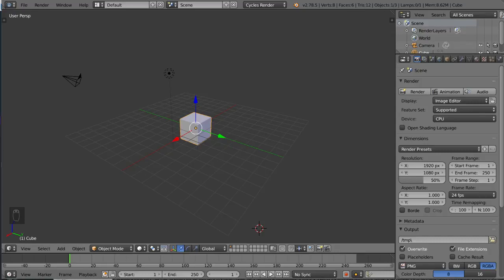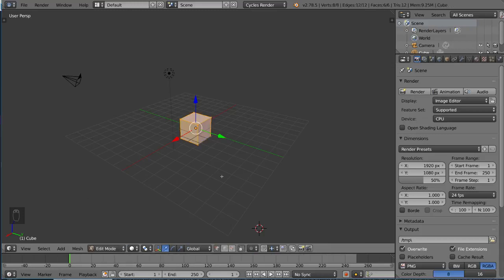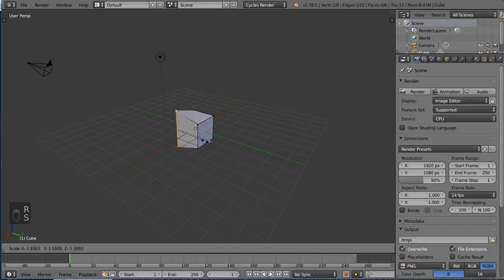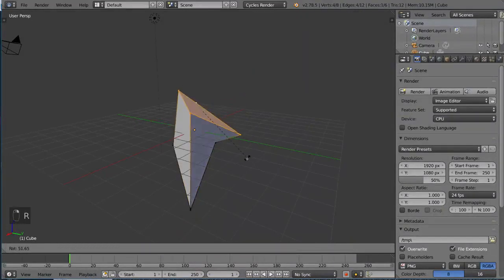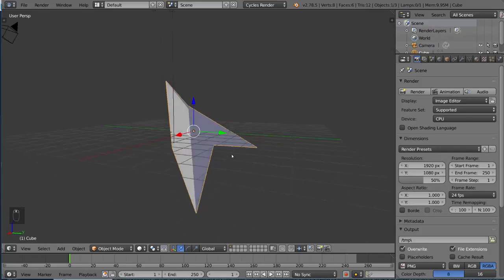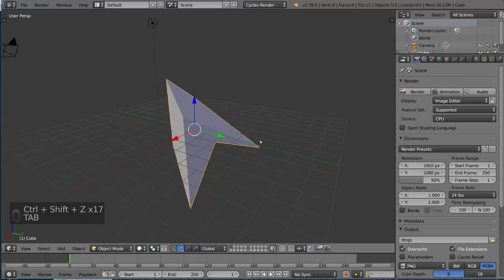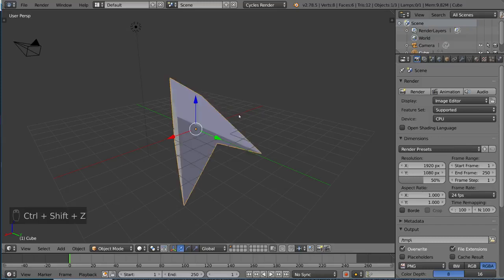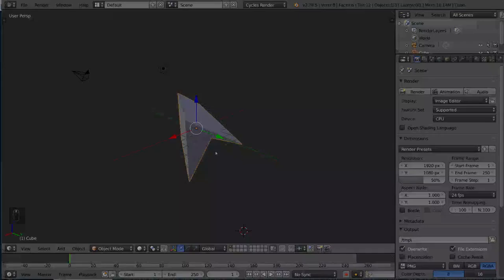Object vs Edit Mode Blender Fundamentals